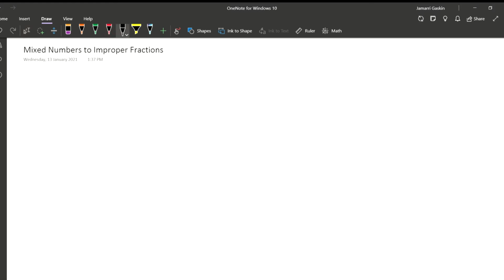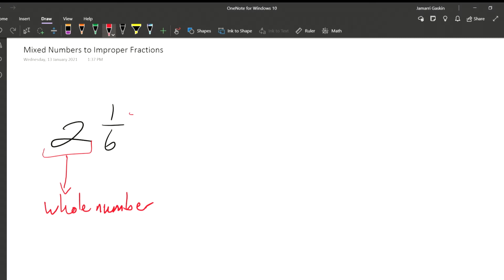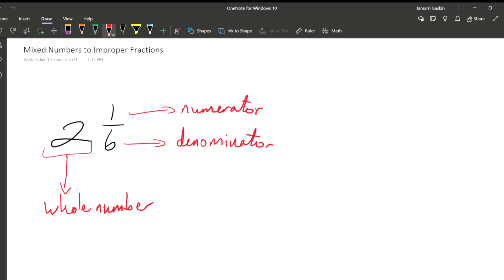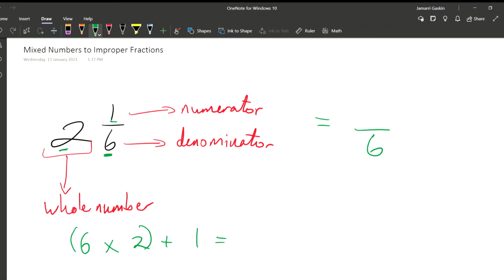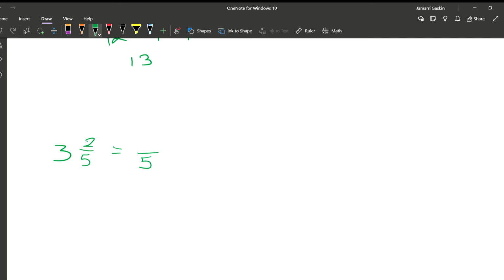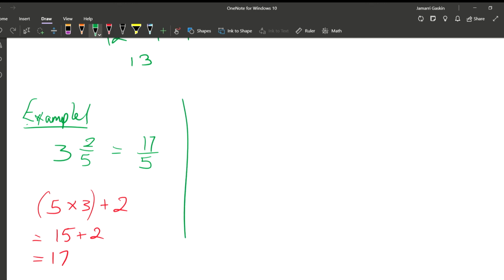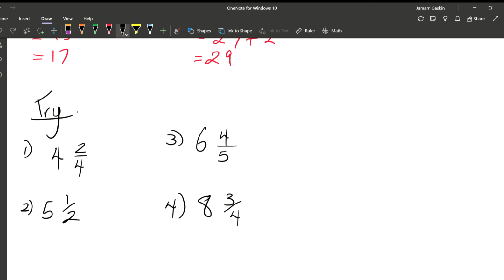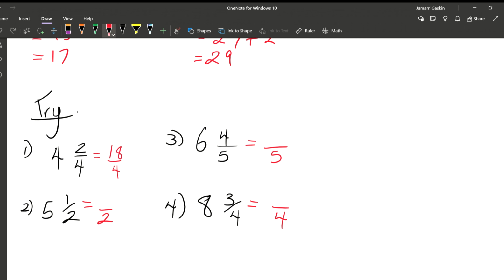Mixed Numbers to Improper Fractions